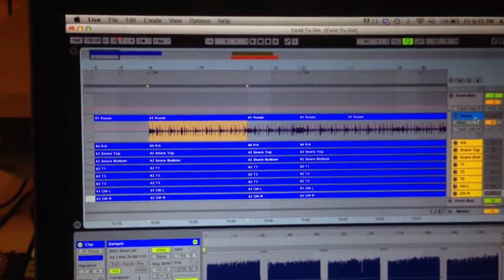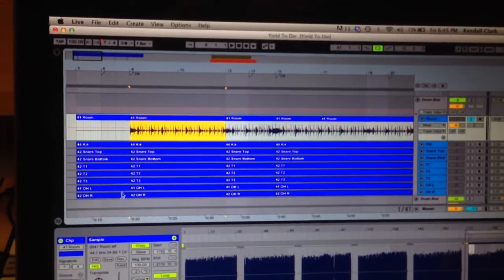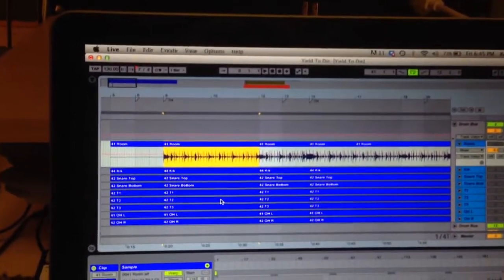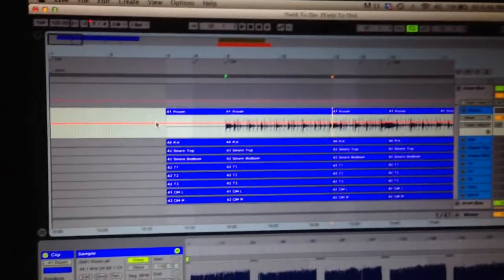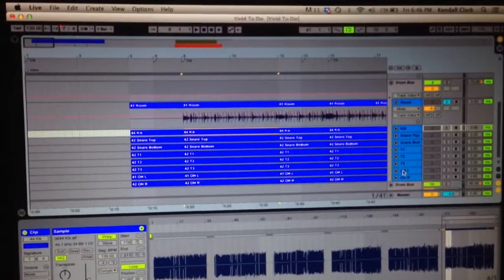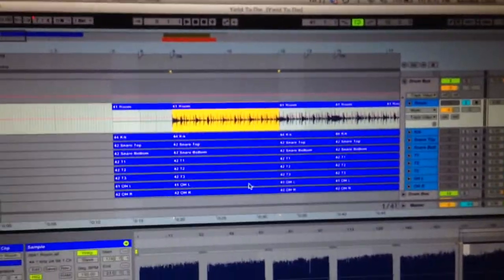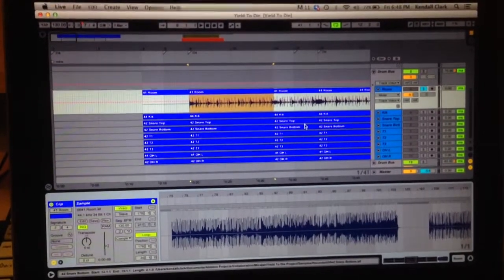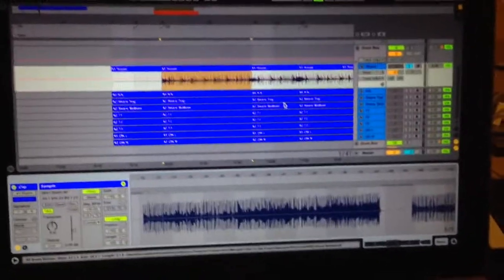Give Us Edit Groups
The problem with comping multi mic recordings in Live (Re: Drums)